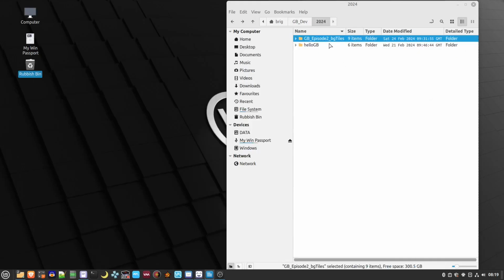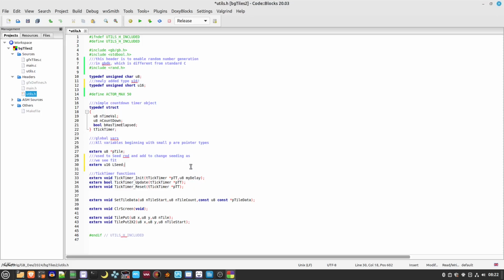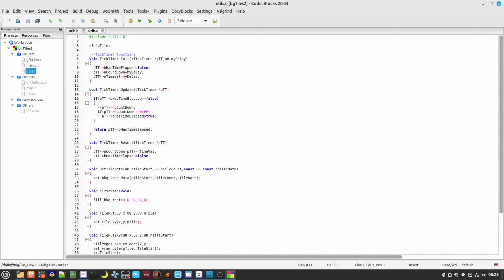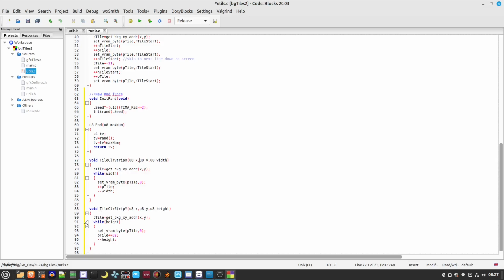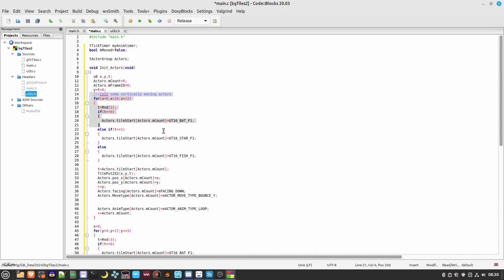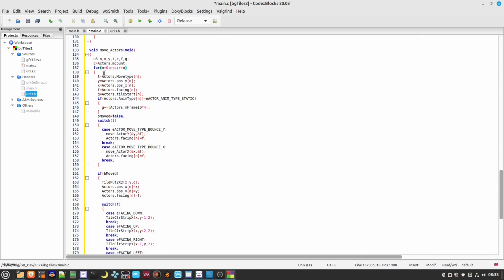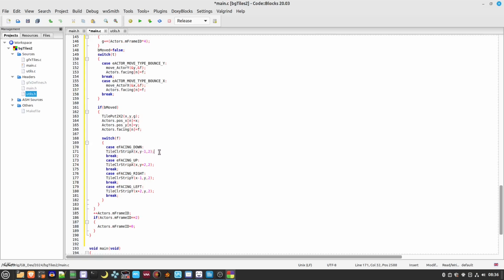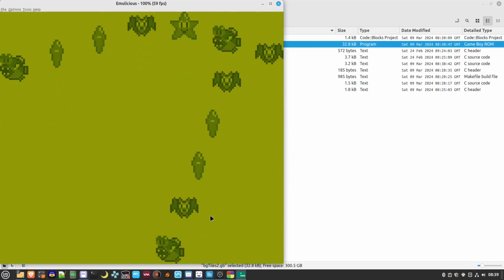Gameboy Programming in C - Ep.3 Moving Background Tiles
This video shows how to move around actors made from tiles and how to clean up after they have moved.  Also introduces how to work with large groups of actors.

You may need to create a codeblocks project first and add the code from there in.
Also the complete .gb rom is there to test should you wish